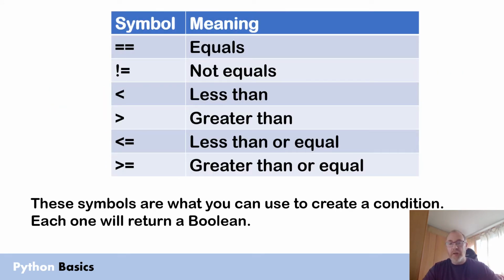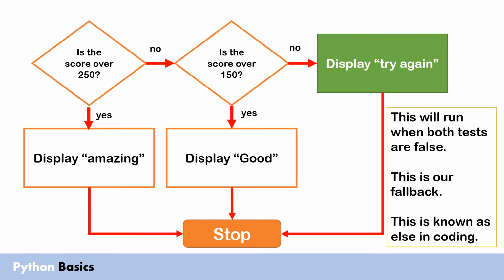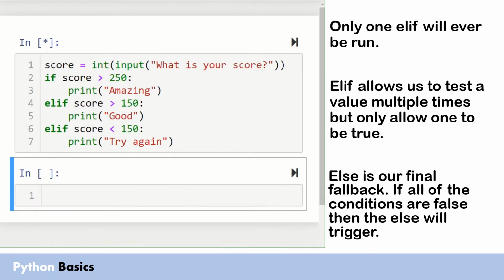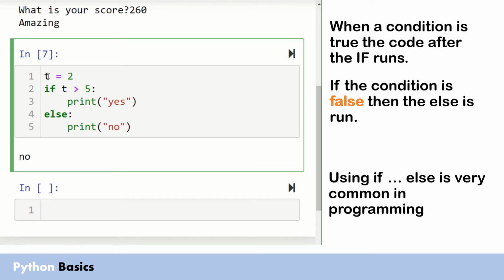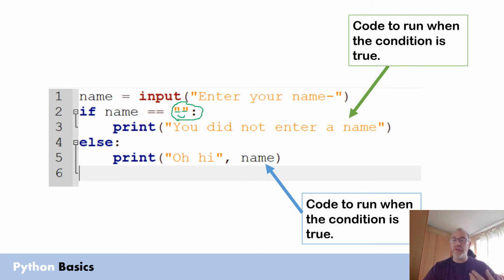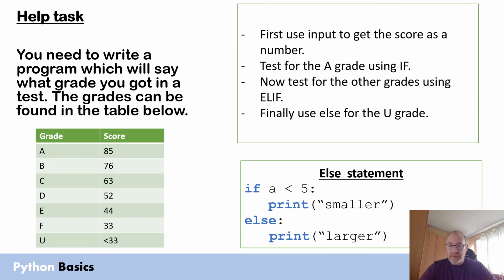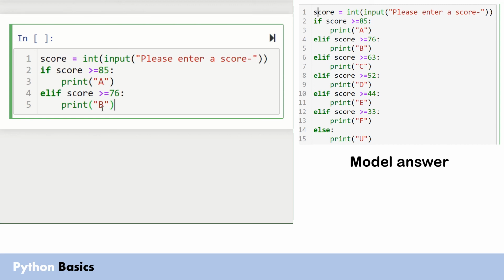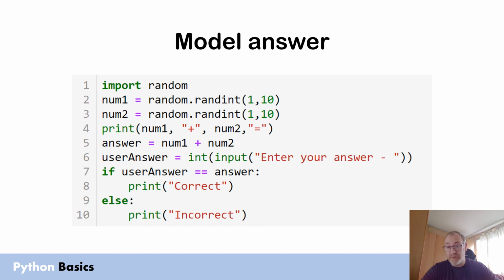python if statements - part 3 - else and elif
Link to practical tasks discussed in the video